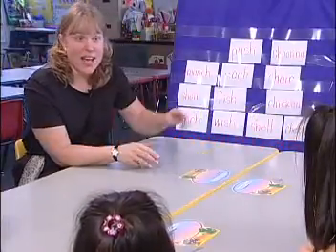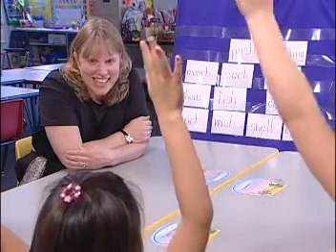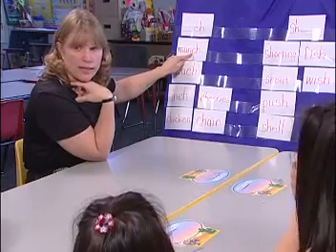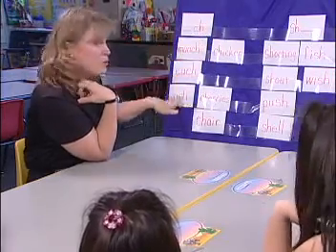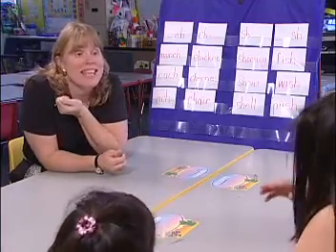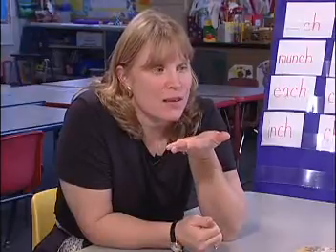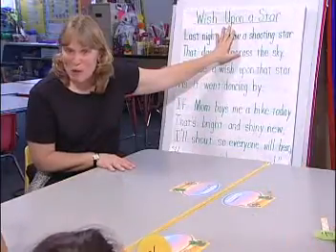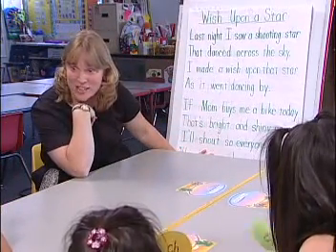Teaching long "a" - First grade